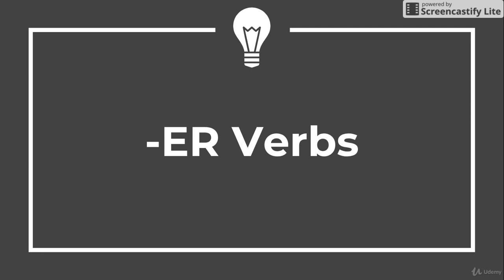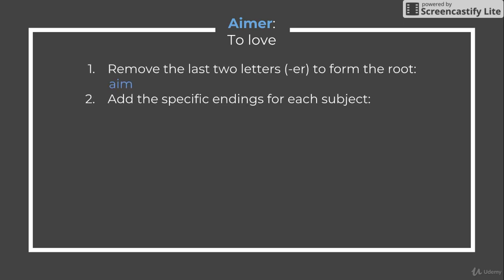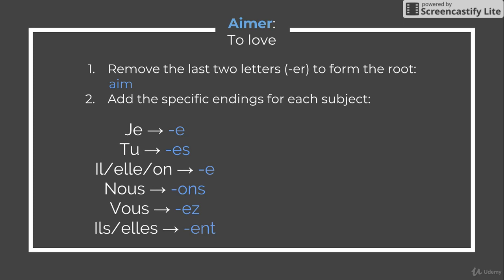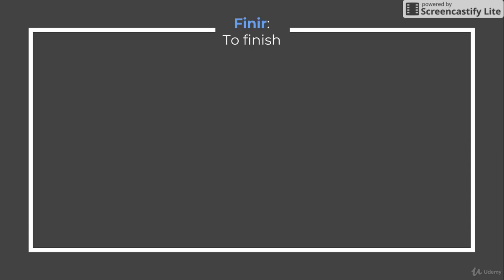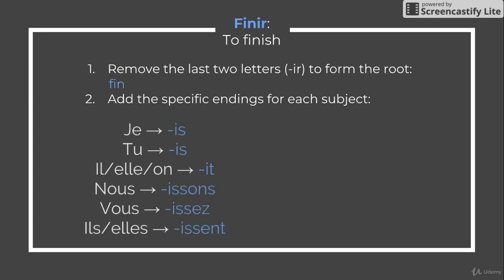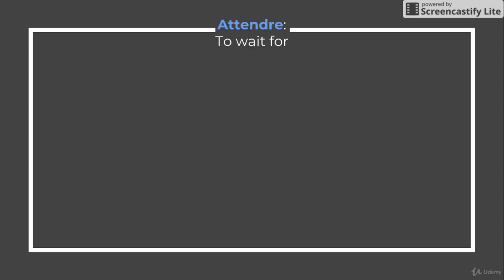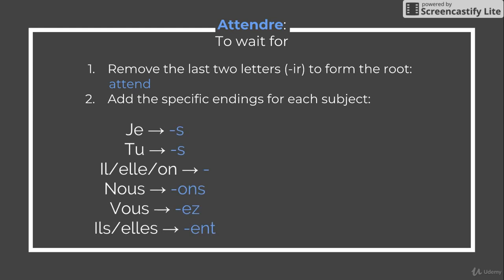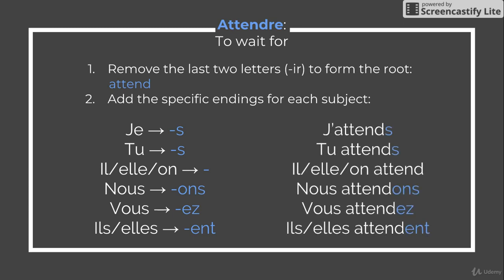French language: Verb Conjugations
French for Middle Schoolers is a fun, informative, and simple course for middle schoolers that allows them to learn the basics of the French language FOR FREE! By following this course to the end, you will definitely have a much more thorough understanding of French and will be inspired to continue learning French through high school! This course will help you learn and improve in the following areas:

Alphabet
Numbers
Vocabulary
Basic grammar
All the videos consist of a detailed description of the concept followed by examples to ensure a thorough understanding of the topic, while the vocabulary is complemented with interactive games to help you practice.

Understand the basics of French
Have the foundational knowledge to learn more complex French topics
Succeed in beginner French classes in school
Are there any course requirements or prerequisites?
Access to a PC/laptop/tablet
Who this course is for:
Anyone who wants to learn French
Anyone who is currently learning French and wants to strengthen their understanding